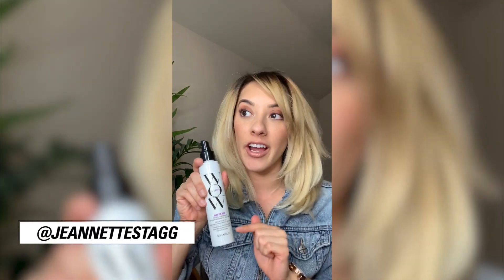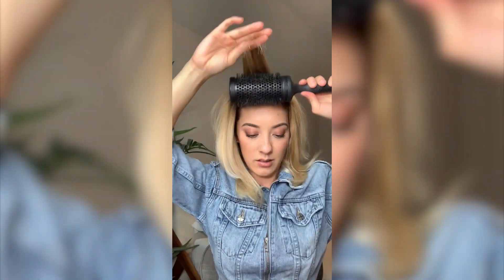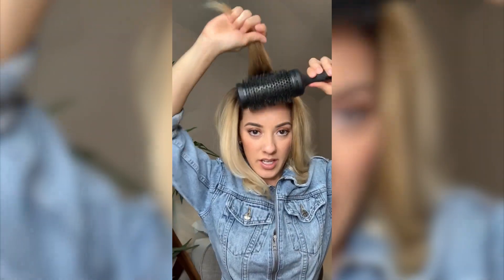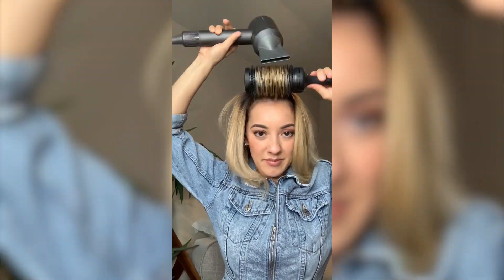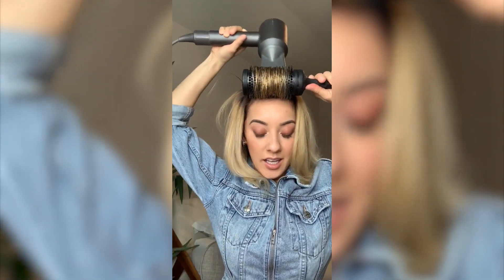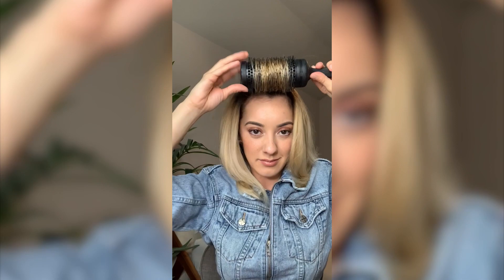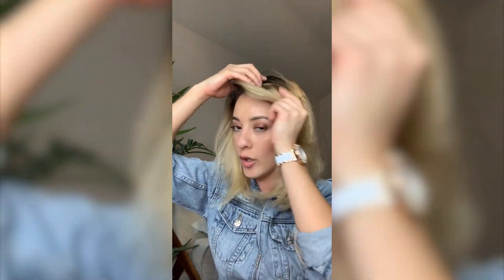Add Volume To Your Roots, Even With Dry Hair!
Get the volume you desire with our volumizing root lift spray. Achieve long-lasting body and texture, without any stickiness or heaviness, even on dry hair!